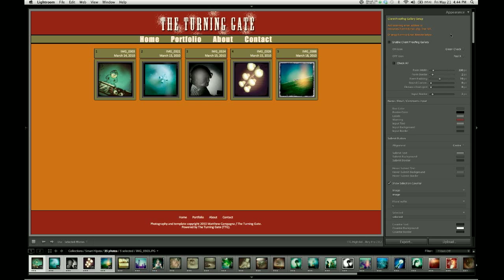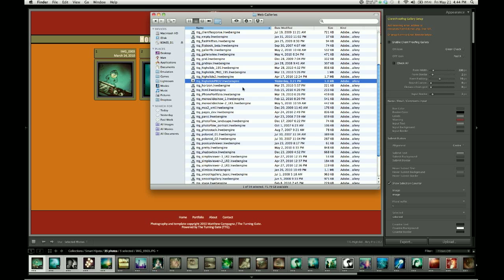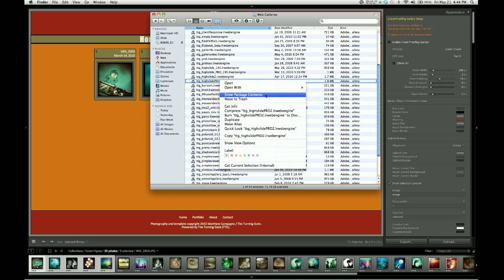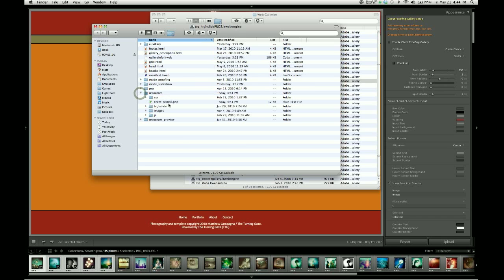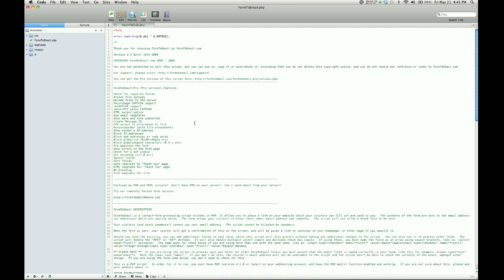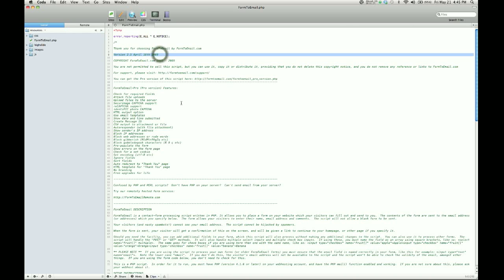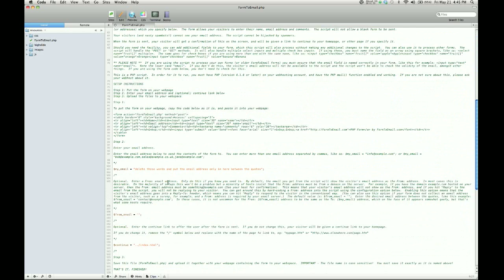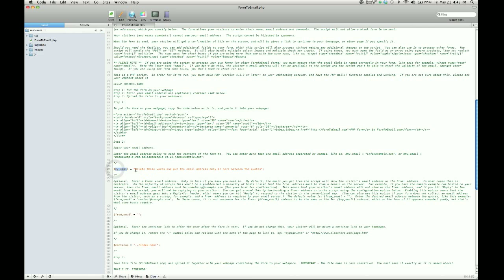TTG Highslide Pro Tutorial: 04-01 Appearance - Form-to-Email Setup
TTG Highslide Gallery Pro 2.0 video tutorial series. Covering the configuration of the Form-to-Email script provided